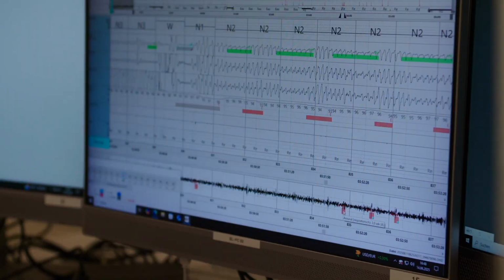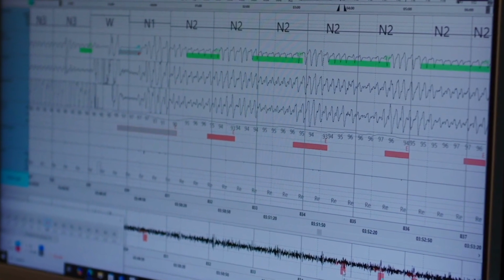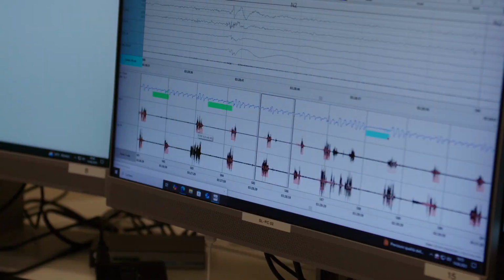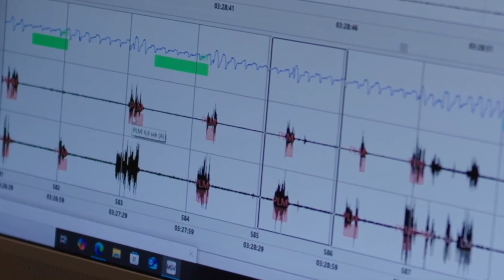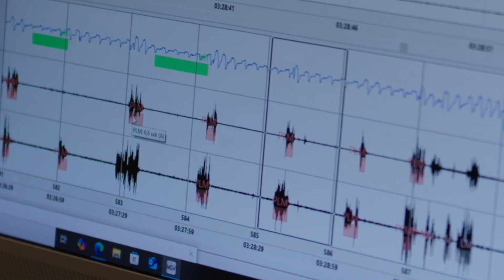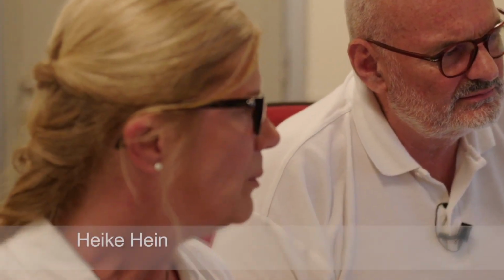"Sleep Apnea · Causes and Therapies" - Sleep Lab with Netzer and Popovic – Episode 8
The program “Sleep Lab with Netzer and Popovic” sheds light on the development and consequences of sleep apnea, as well as its diagnosis using polysomnography. It explains how anatomical factors and breathing pauses—illustrated, for example, by the Bernoulli principle—lead to snoring noises and health risks. Various treatment approaches, ranging from CPAP and dental splints to surgical procedures, are presented. Additionally, awareness of sleep-related disorders and the importance of early diagnosis are strengthened.